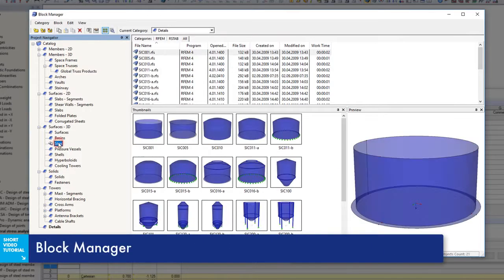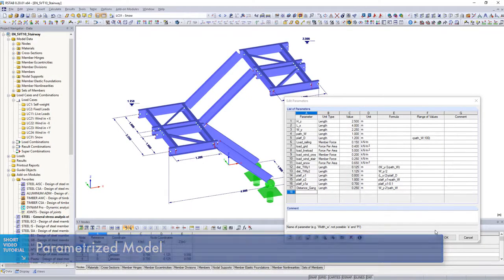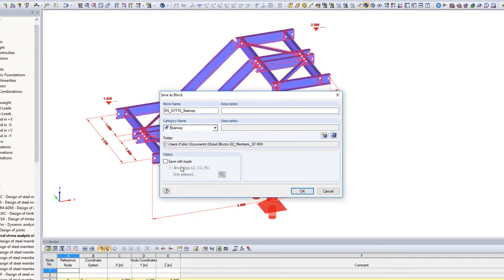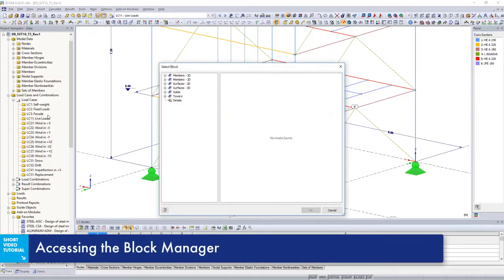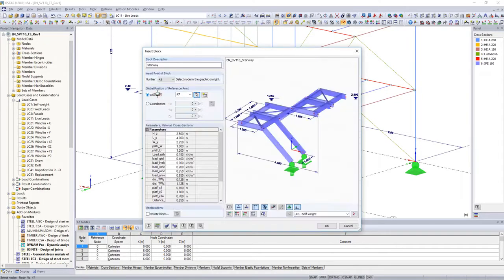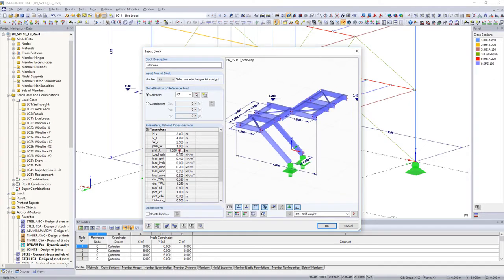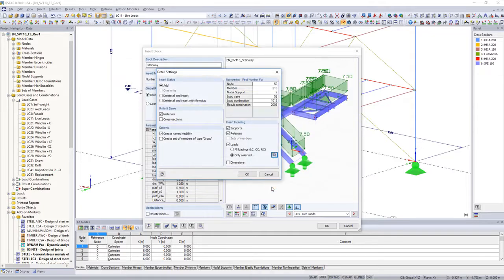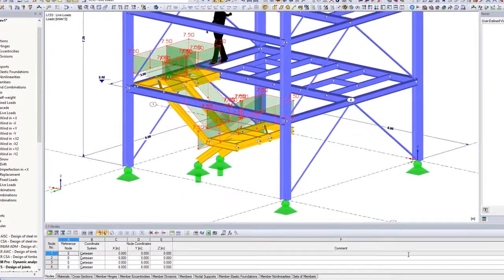SVT 010 | Create and Import Blocks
The Short Video Tutorial explains how to create reusable blocks from parameterized models in the FEA structural analysis software RFEM or RSTAB. You can import these model blocks from one project to another with the use of parameters.

Short Video Tutorials are short videos which briefly and concisely explain the useful program features to facilitate your daily work with Dlubal Software.